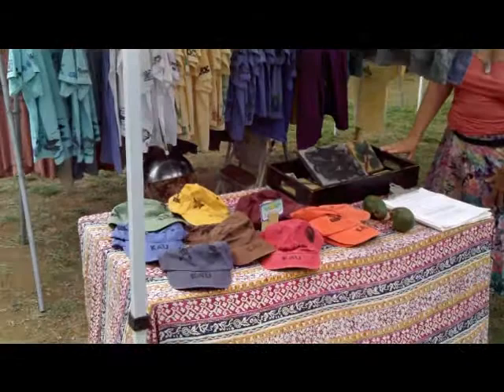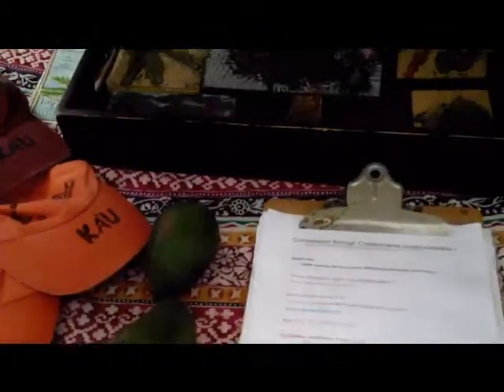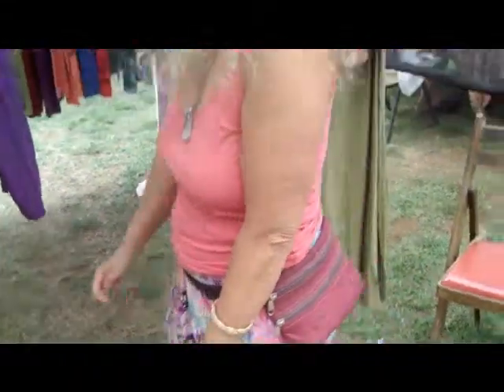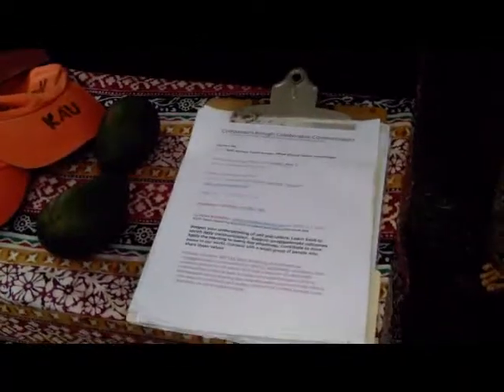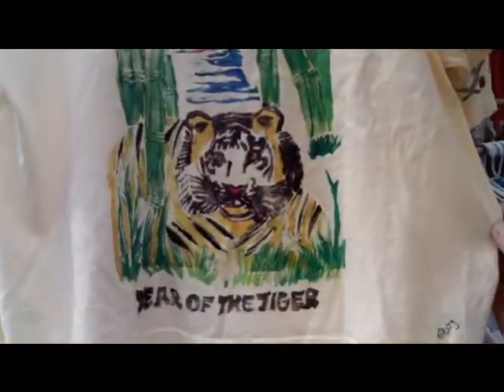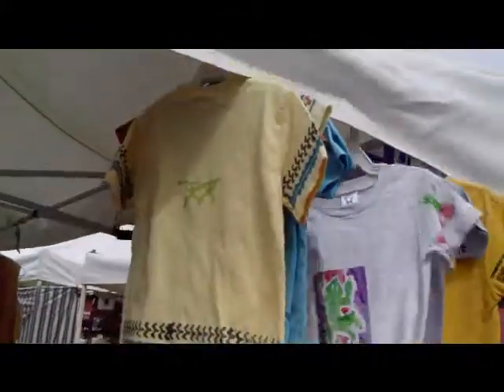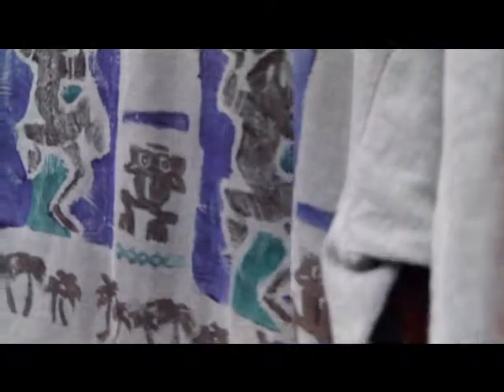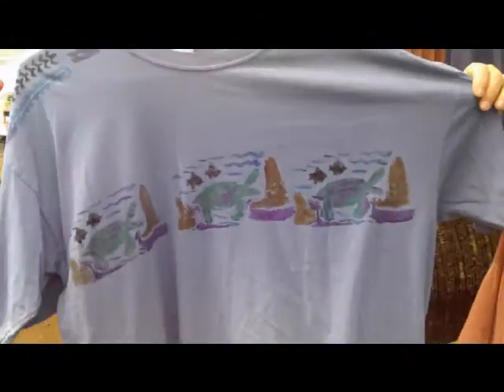Block Printing in Naalehu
These clothes that are not the same as the mass produced stuff that everyone else wears.  The Farmer's Market in Naalehu in the Kau district on the Big Island of Hawaii is the place to be if you like rural places where the livestock outnumbers the human population.   If you would like some contact information for any of these businesses or you would like to see some more interesting stuff, just put in your address bar or search for jimshawaii.com and be prepared to be entertained.